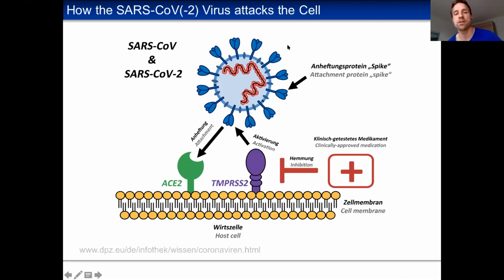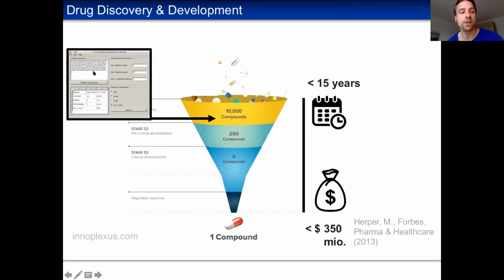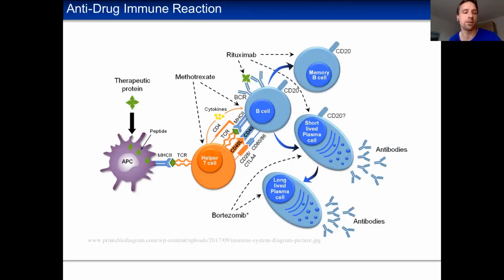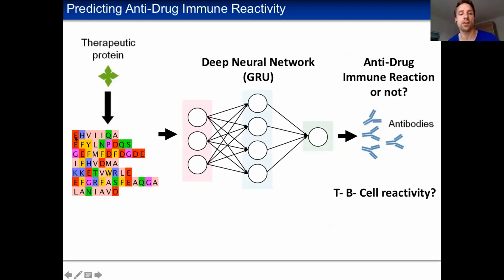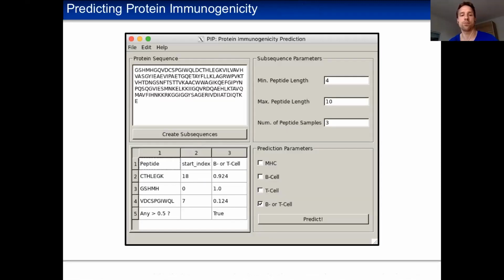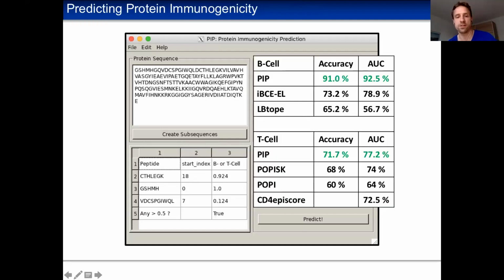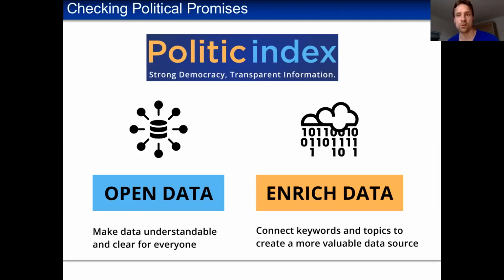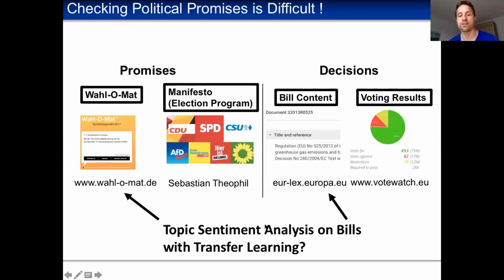Fighting viruses and other pathogens with Neural Network - the adaptive immune system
This event is part of a series of talk organized by Machine Learning Milan and was recorder during the following event

In the talk, it will be given a broad overview on how at the biomolecular level the adaptive immune system fights viruses like Covid-19. To prevent the disease, scientists world-wide are searching for an effective Covid-19 vaccine that needs to undergo various tests before it can be administered to the general public. One important test is the immune reactivity of a vaccine, which Sebastian predict using a recurrent neural network trained on publicly available data.

In the second part of the talk, Sebastian will introduce politicindex.de, a new data science-powered online platform to promote political transparency and understanding of political decisions.

Sebastian is a computational biophysicist, who studies mechanisms of molecular machines in the human body to better understand diseases. To this end, he currently studies the adaptive immune system by means Molecular Dynamics simulations, Markov State Models, Machine Learning. In his free time, he helps the politicindex.de online platform to make European politics more transparent and understandable.